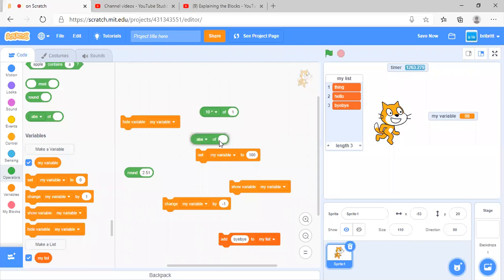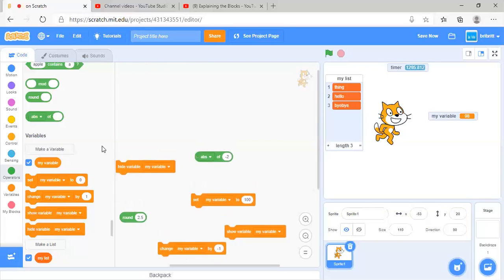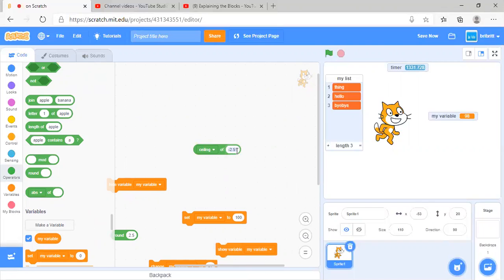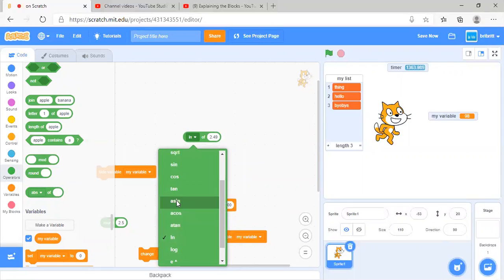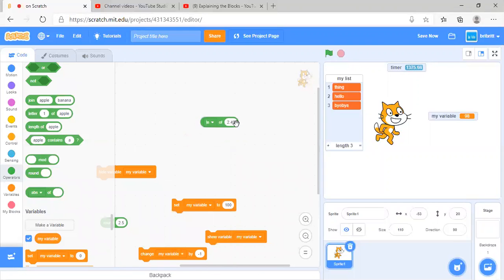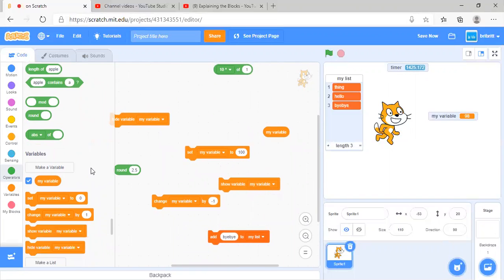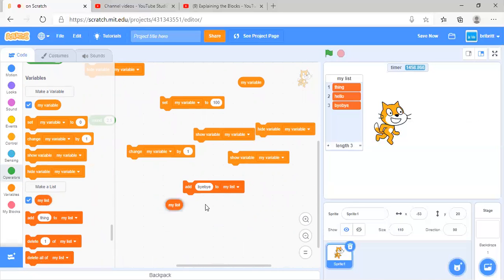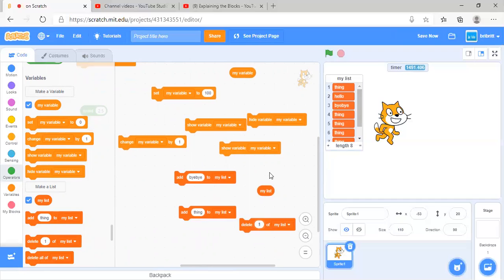Blocks #101-110 | Explaining the Blocks, Ep 12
We now start on variables and lists.